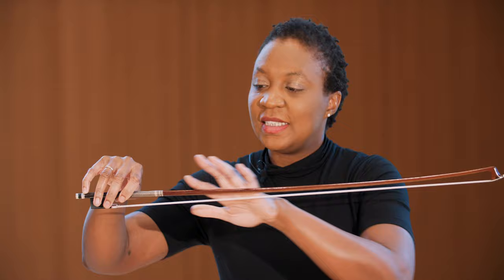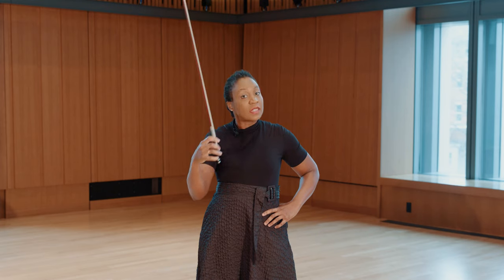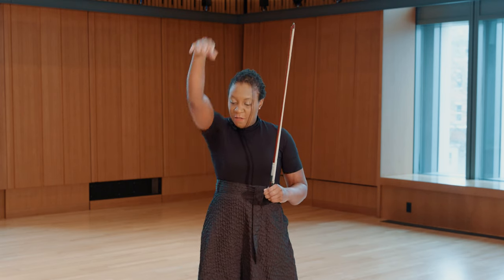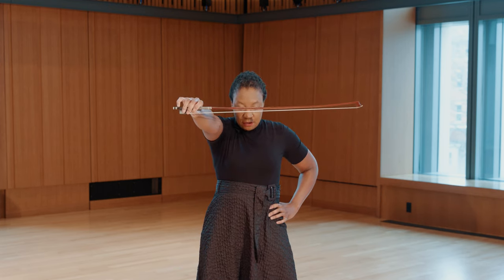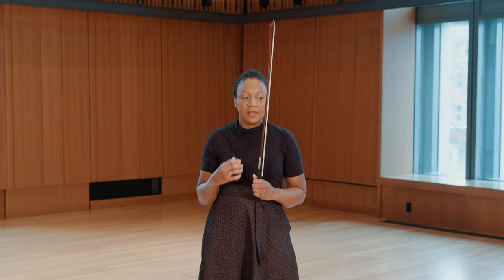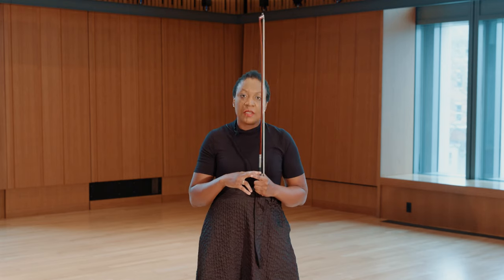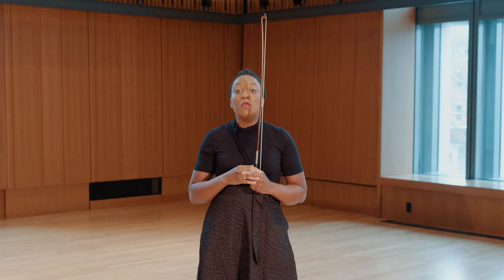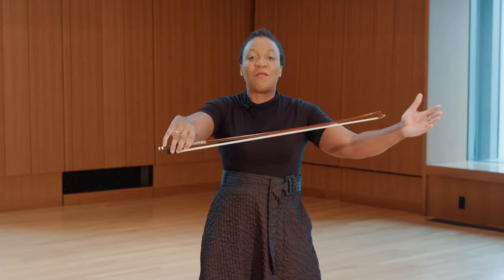Tai Murray teaches bow technique | YSM Mini Master Class